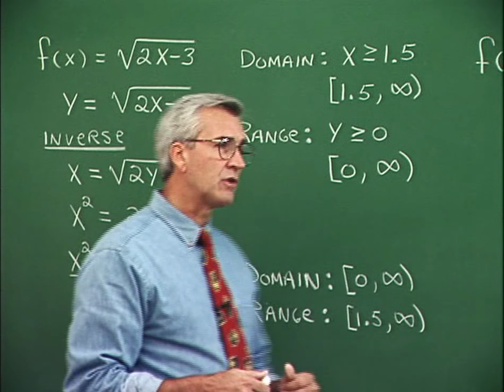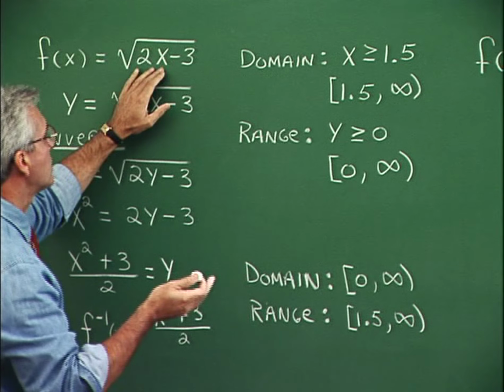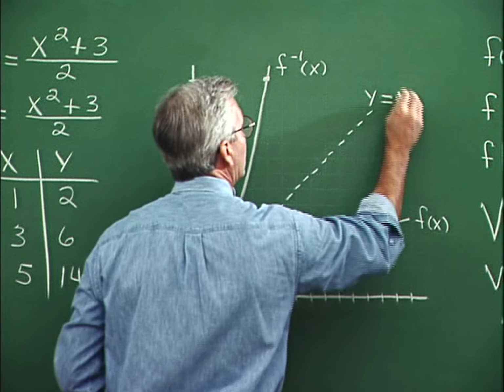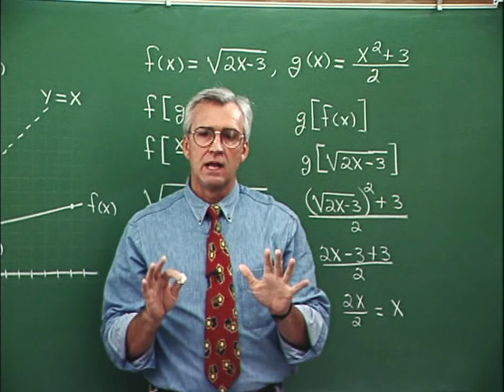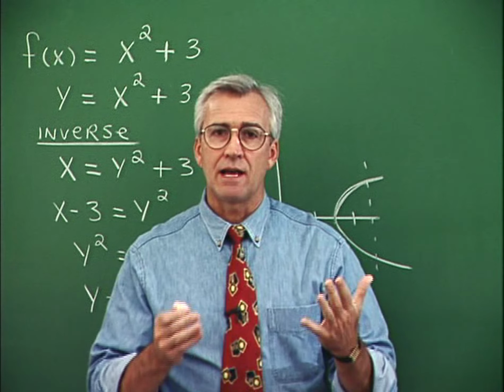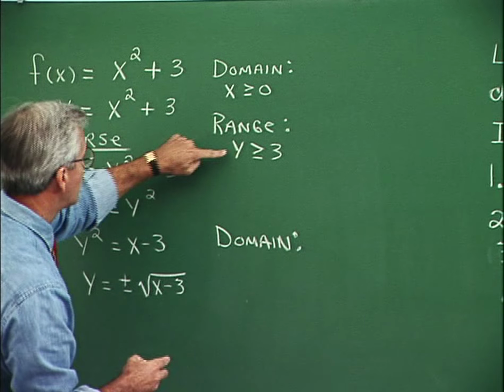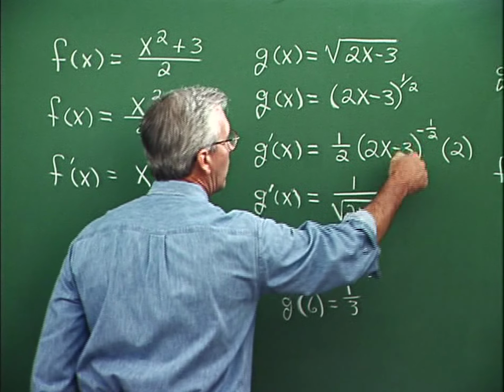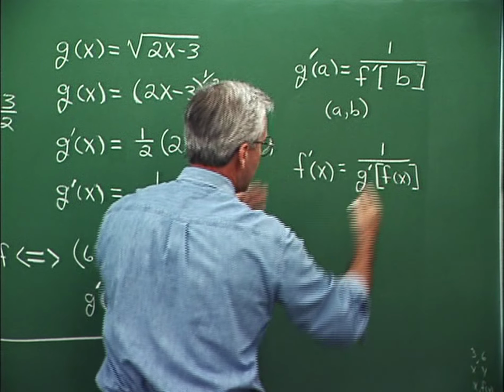Calculus: Inverse Functions